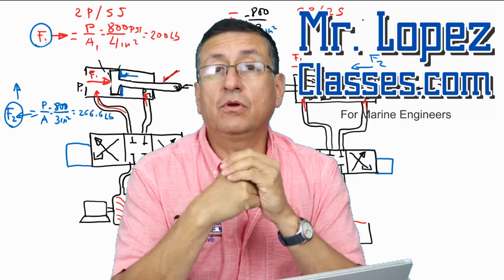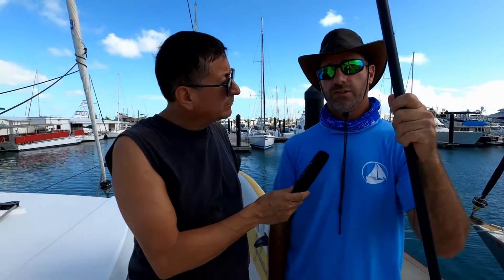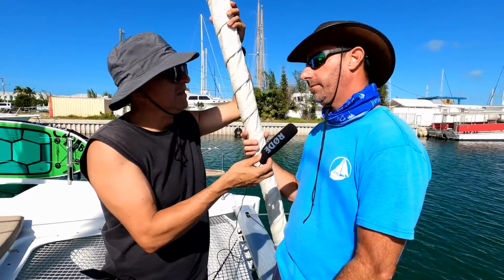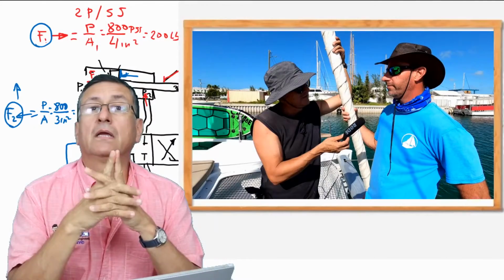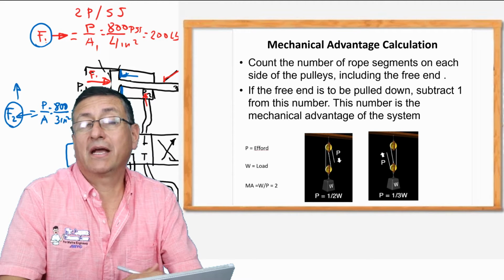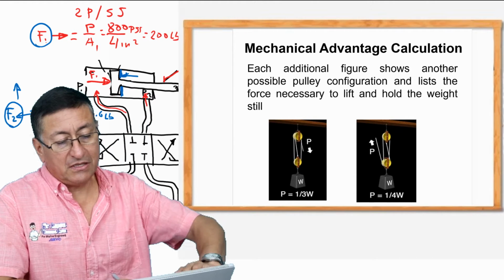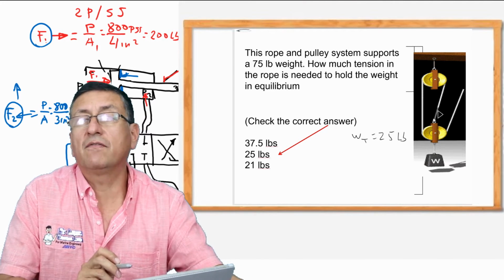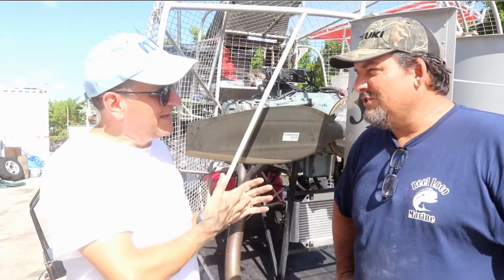Rigging a Sail Boat, a Catamaran and an Air Boat / Chapter 1 EP 2 Auxiliary Course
In this Video you will learn the procedure to rigging : Sail boats , Catamarans and Air boats. The video is accomplished with technical drawings and hundreds of tips. Enjoy it !!!